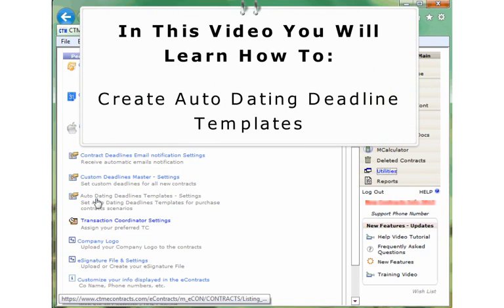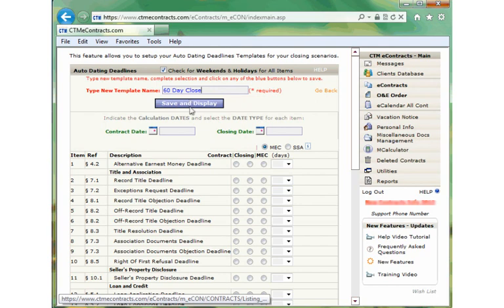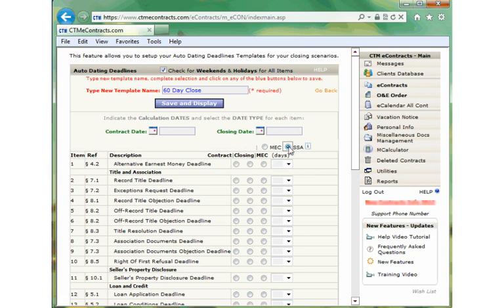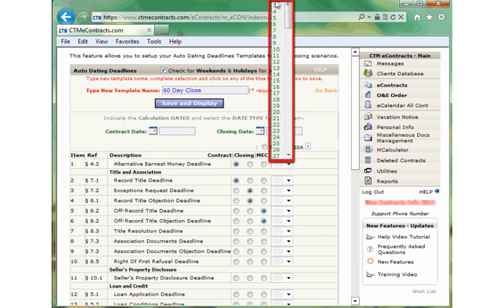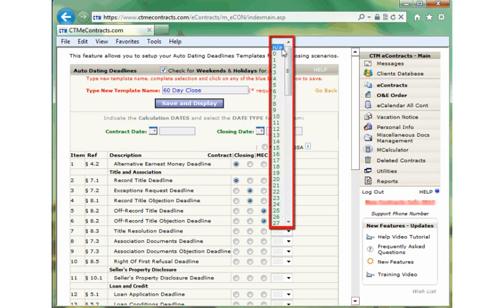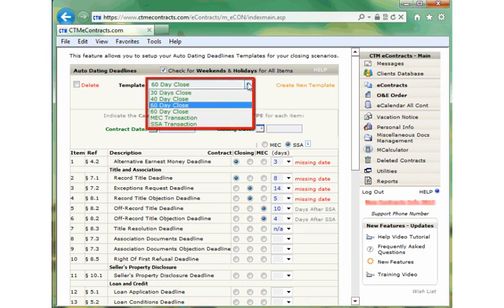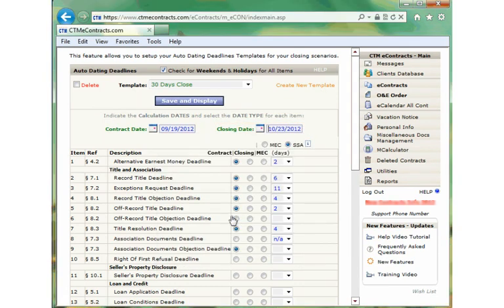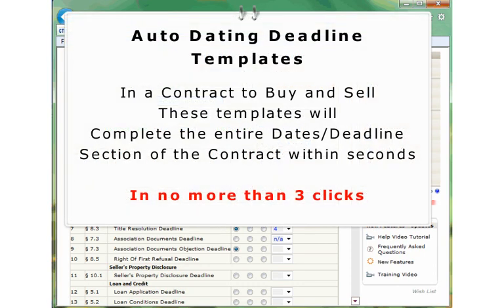How To Create Auto Dating Deadline Templates